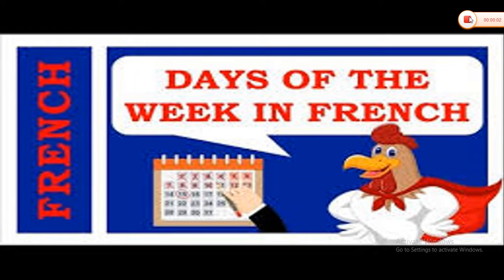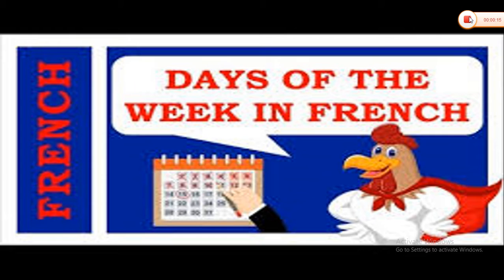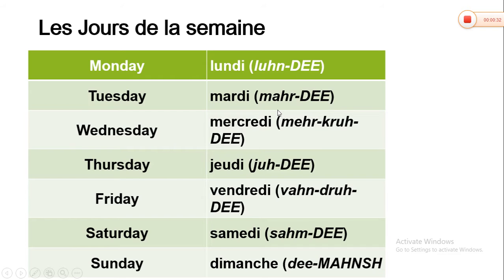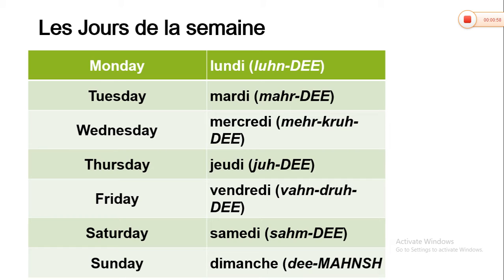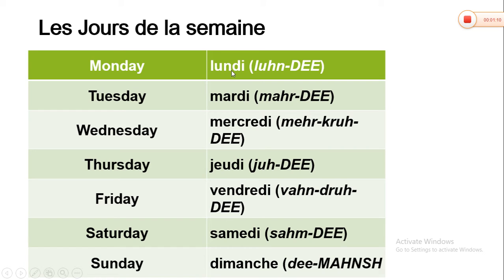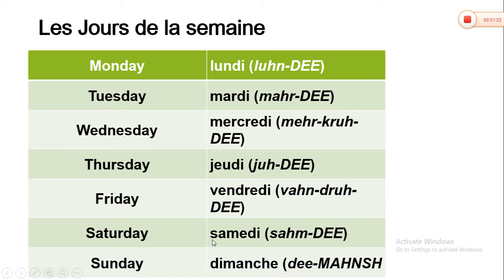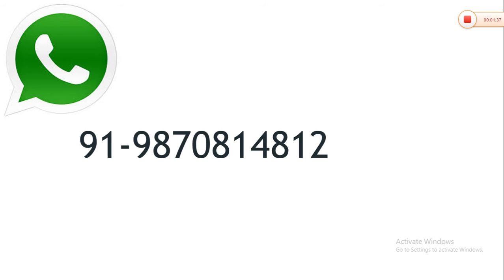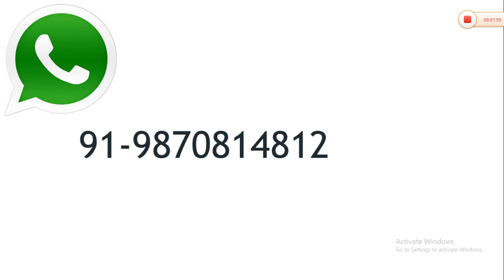Learn French days of the week.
In this video we will learn about French days of the week.